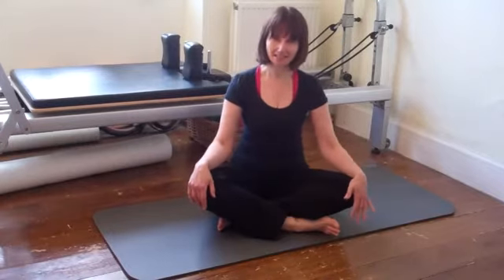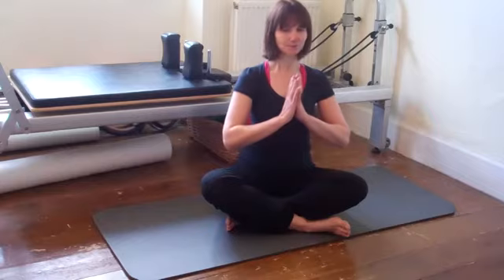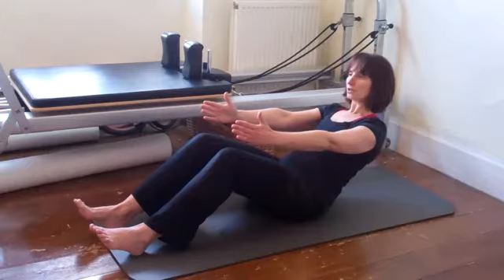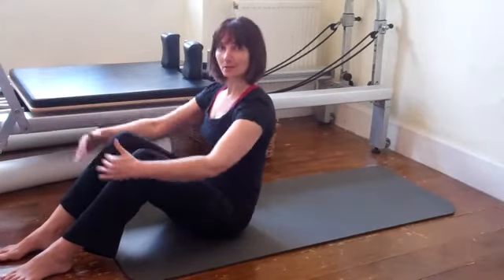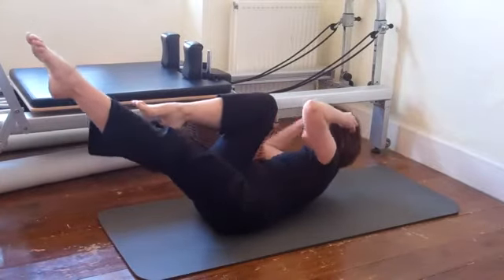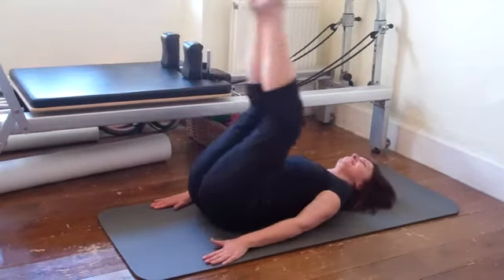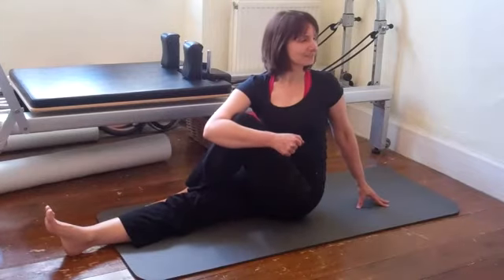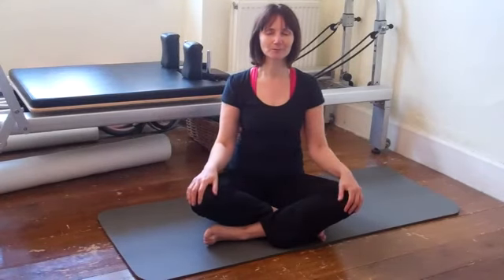Mel Collie | Pilates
Pilates classes and assessments now from Llanberis, North Wales.